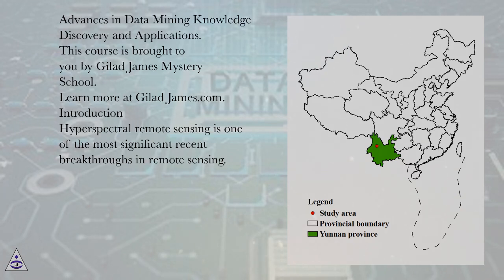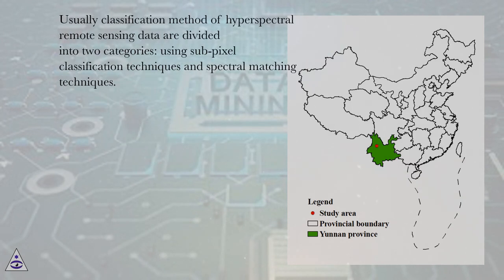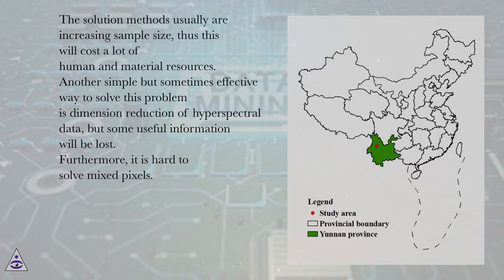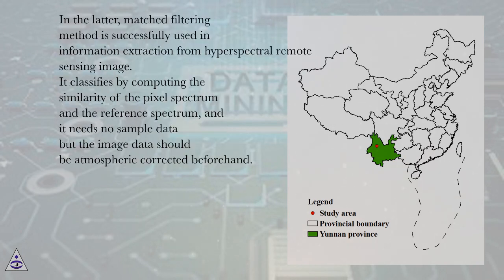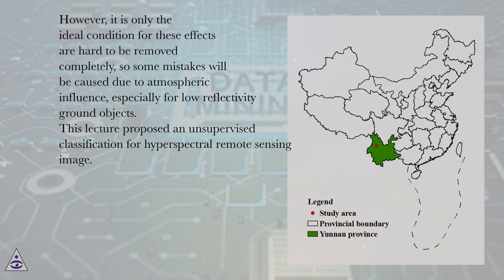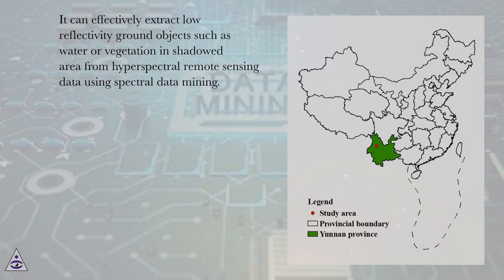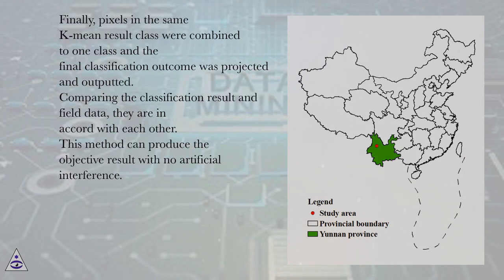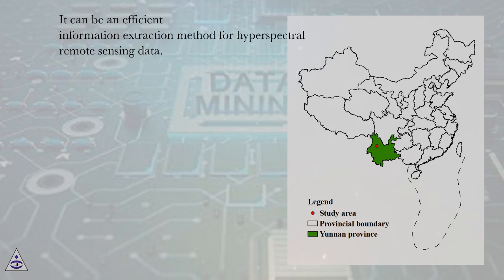Introduction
Advances in Data Mining Knowledge Discovery and Applications Online Course
Section: An Unsupervised Classification Method for Hyperspectral Remote Sensing Image Based on Spectral Data Mining
Lesson: Introduction
Advances in Data Mining Knowledge Discovery and Applications.
Hyperspectral remote sensing is one of the most significant recent breakthroughs in remote sensing. It obtains image in a large number (usually more than 40), narrow (typically 10 to 20 nm spectral resolution) and contiguous spectral bands to enable the extraction of spectral information at a pixel scale, so it can produce data with sufficient spectral resolution for the direct recognition those materials with diagnostic spectral features. Usually classification method of hyperspectral remote sensing data are divided into two categories: using sub-pixel classification techniques and spectral matching techniques. In the former, the images should not need to atmospheric correction, however, due to higher dimension of hyperspectral image, it will lead to dimensionality disaster and Hughes phenomenon which refer to the fact that with the number of spectral bands increased the sample size required for training set grows exponentially. The solution methods usually are increasing sample size, thus this will cost a lot of human and material resources. Another simple but sometimes effective way to solve this problem is dimension reduction of hyperspectral data, but some useful information will be lost. Furthermore, it is hard to solve mixed pixels. In the latter, matched filtering method is successfully used in information extraction from hyperspectral remote sensing image. It classifies by computing the similarity of the pixel spectrum and the reference spectrum, and it needs no sample data but the image data should be atmospheric corrected beforehand. These methods based on the hypothesis that dark currents of the sensor and path radiation are removed and all spectra data have been calibrated to apparent reflectance. However, it is only the ideal condition for these effects are hard to be removed completely, so some mistakes will be caused due to atmospheric influence, especially for low reflectivity ground objects. This lecture proposed an unsupervised classification for hyperspectral remote sensing image. It can effectively extract low reflectivity ground objects such as water or vegetation in shadowed area from hyperspectral remote sensing data using spectral data mining. Firstly, extracting more than 40 endmembers from the hyperspectral image using Pixel Purity Index (PPI) and calculating the spectral angle between the pixel spectra and each endmember spectra, the pixel was assigned to the endmember class with the smallest spectral angle. Then, endmember spectra were clustered based on K-mean algorithm. Finally, pixels in the same K-mean result class were combined to one class and the final classification outcome was projected and outputted. Comparing the classification result and field data, they are in accord with each other. This method can produce the objective result with no artificial interference. It can be an efficient information extraction method for hyperspectral remote sensing data.